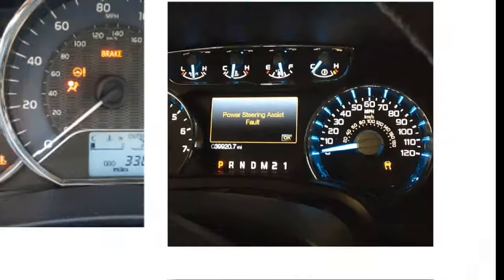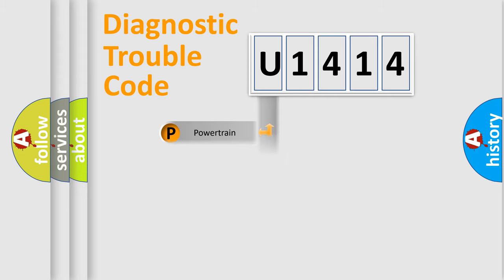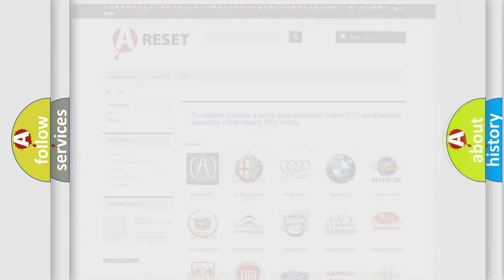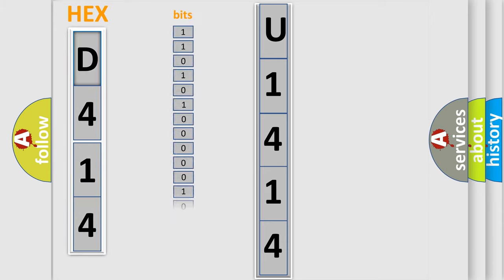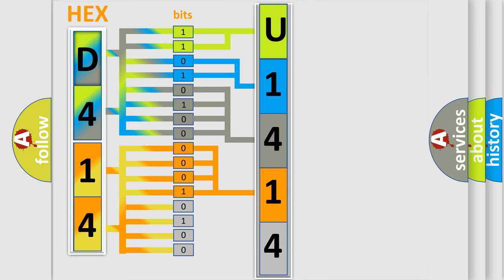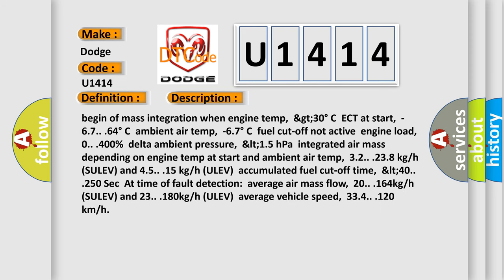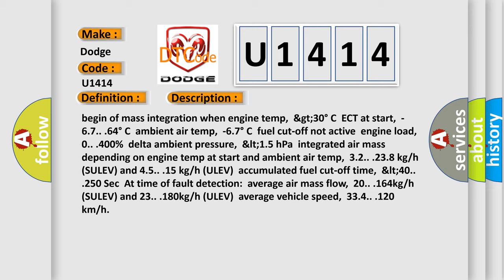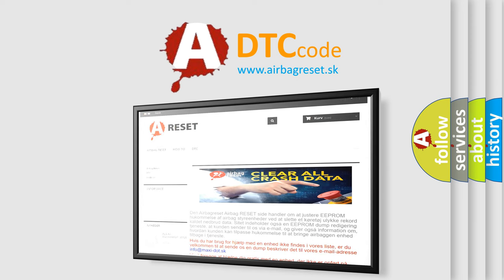DTC Dodge U1414 Short Explanation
Contents:
0:21 Basic DTC analysis according to OBD2 protocol standard.
1:48 Insight into programming
2:58 A diagnostically understandable description of the Diagnostic Trouble Code
3:05 Basic error definition

Make:
Dodge
Code:
U1414
Definition:
Cooling System Performance
Description:
begin of mass integration when engine temp,&gt;30° CECT at start,-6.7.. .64° Cambient air temp,-6.7° Cfuel cut-off not activeengine load,0.. .400%delta ambient pressure,1.5 hPaintegrated air mass depending on engine temp at start and ambient air temp,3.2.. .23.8 kg or h (SULEV) and 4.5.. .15 kg or h (ULEV)accumulated fuel cut-off time,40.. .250 SecAt time of fault detection:average air mass flow,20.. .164kg or h (SULEV) and 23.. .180kg or h (ULEV)average vehicle speed,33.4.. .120 km or h
Cause:
Check engine coolant tempterature sensorCheck cooling fan controlCheck coolant regulator